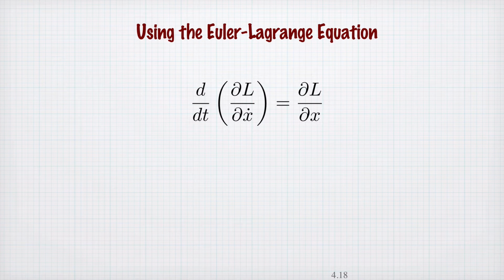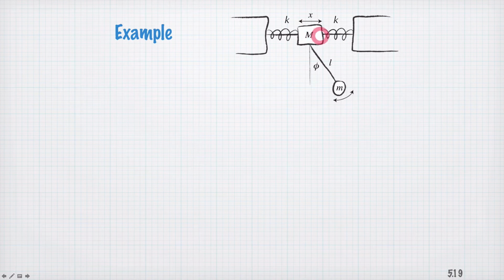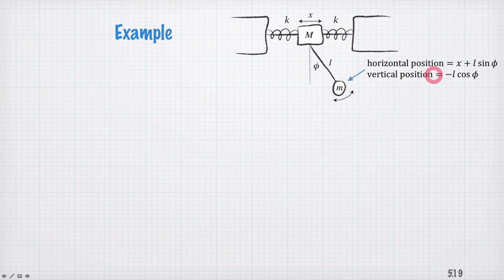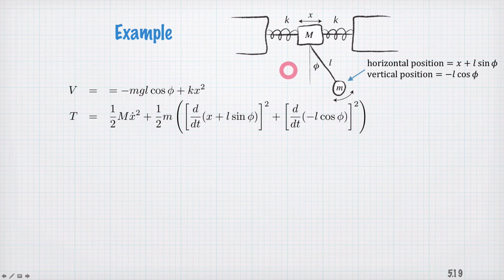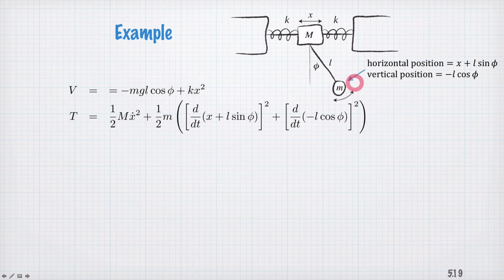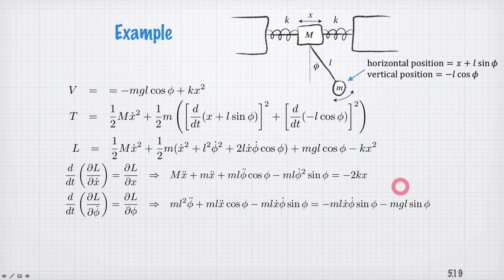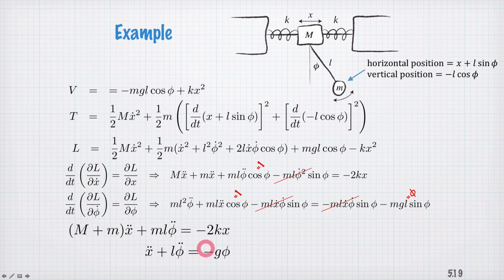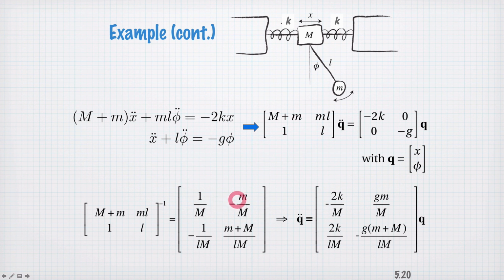14-1 - Using the EL equation (1201 part 2)